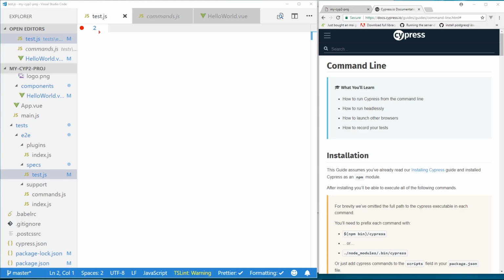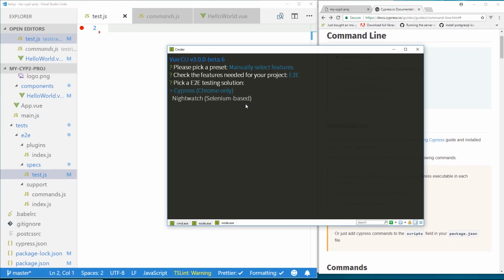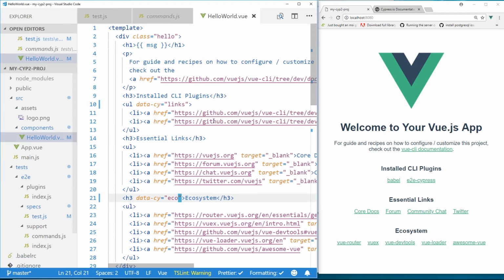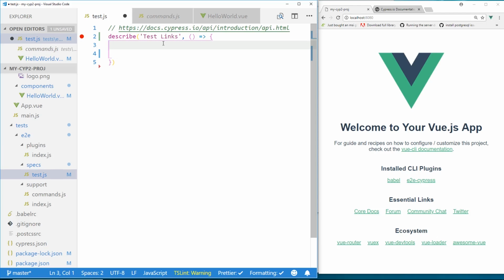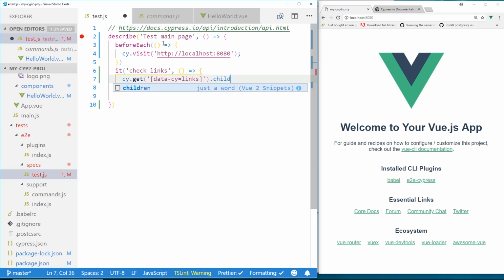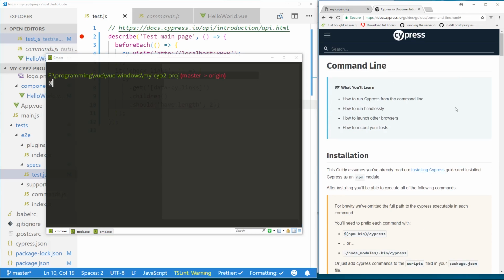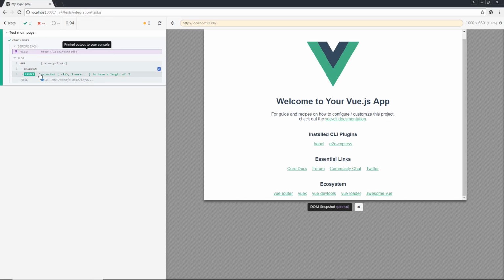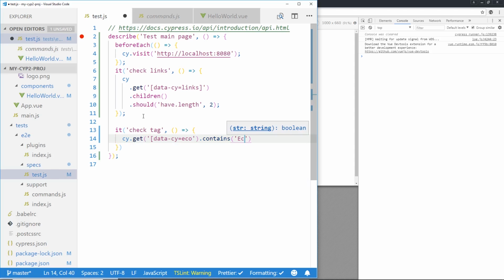Quick Start Vue.js With Cypress End-To-End Testing For Beginners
In this video I discuss how to use Cypress with Vue.js. I'm also working on a Windows environment, however you can use this same thing with Mac or Linux.